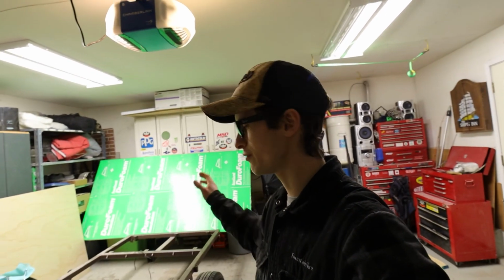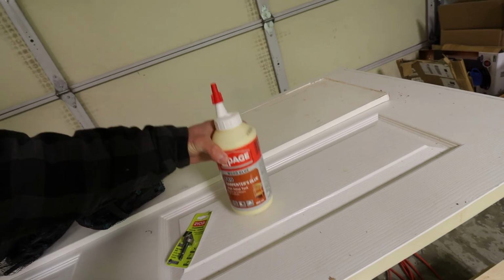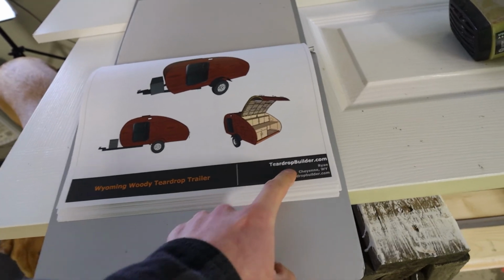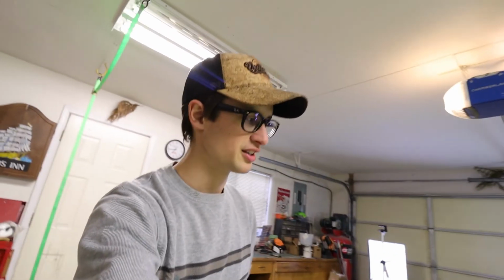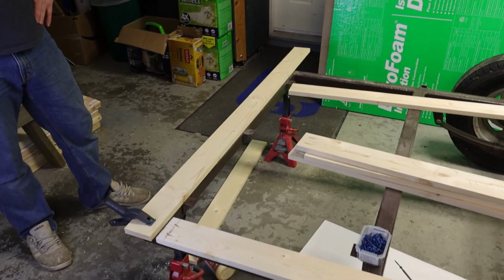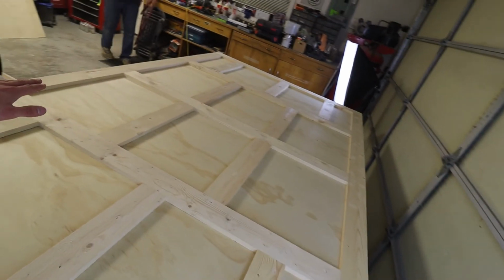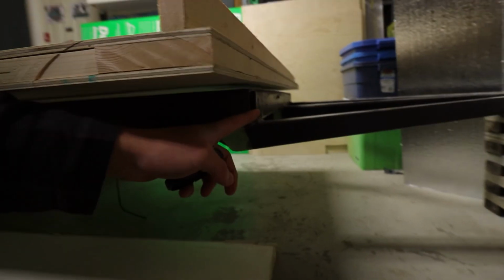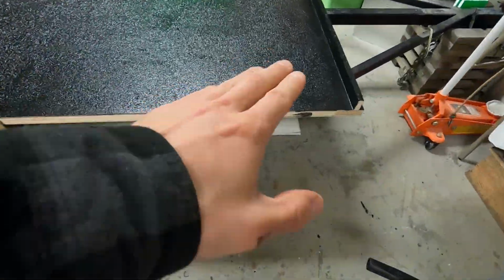DIY Custom Teardrop Trailer Build - Building the Deck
EPISODE 1 - Building the Deck

DIY Custom Teardrop build going down!
It's only been a year in the waiting 😂

Teardropbuilder.com